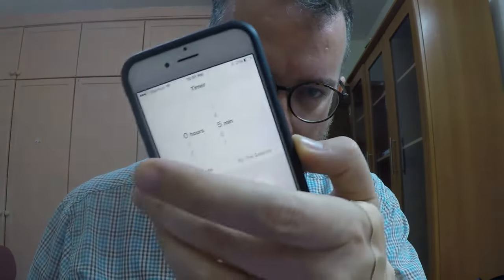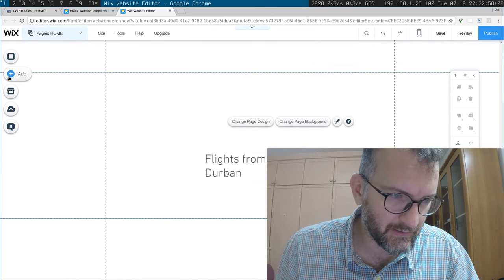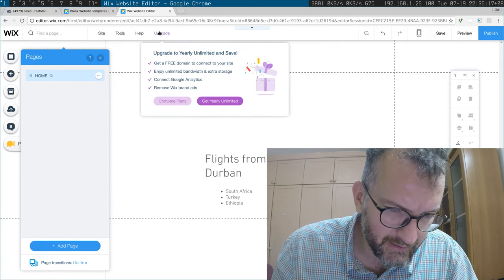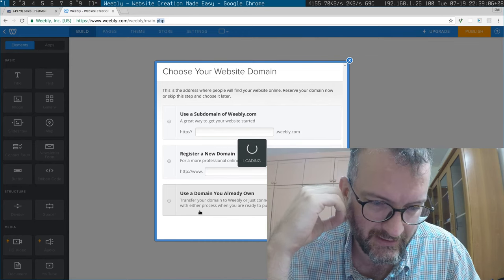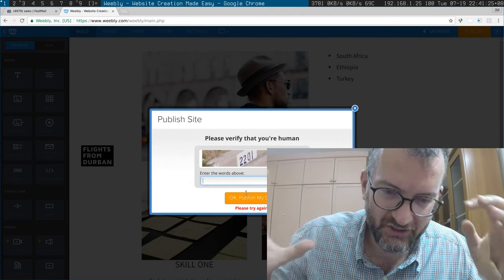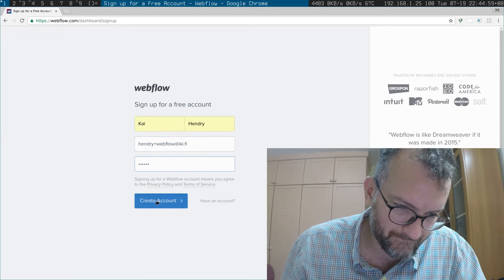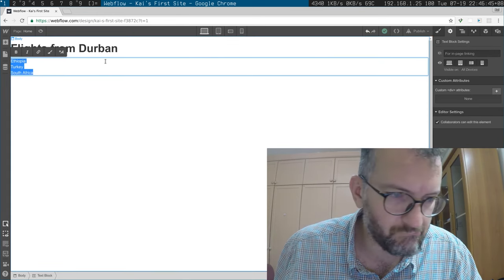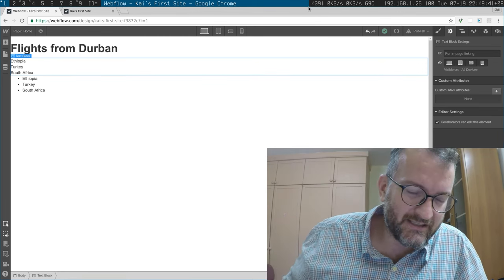Wix versus Weebly versus Webflow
Best watched at 1.5x speed!